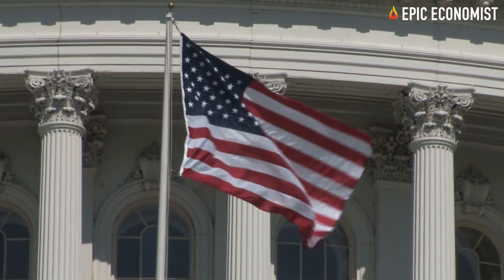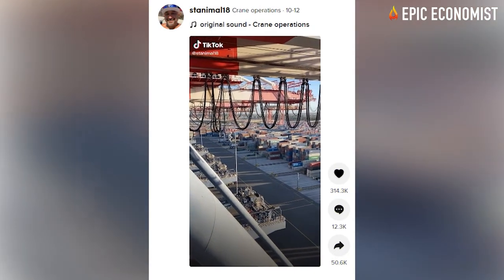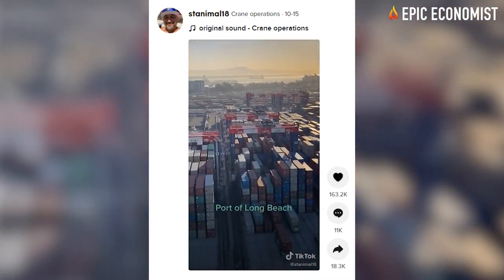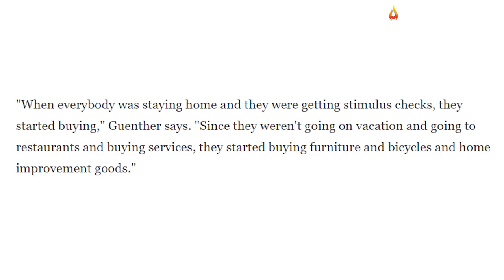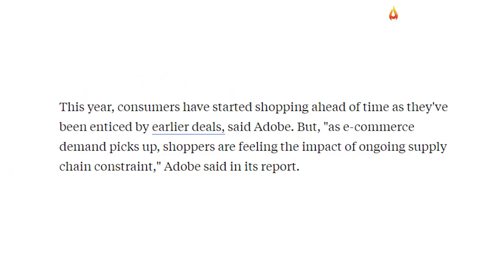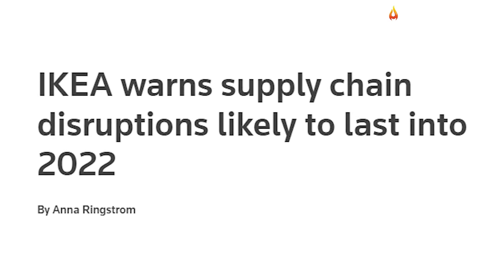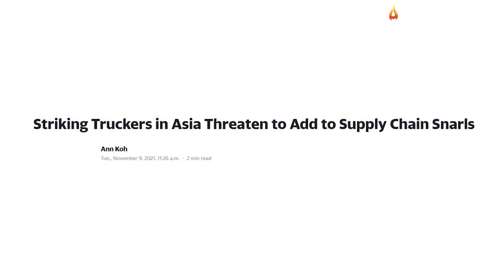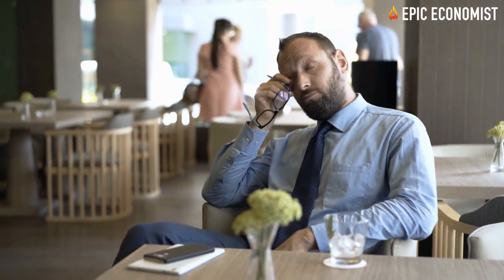An Insider Revealed Containers Piled Up As Far As The Eye Can See As Supply Chain Crisis Deepens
Last year the US economy suddenly ground into a halt. This year, things eventually picked up speed and started moving again, but only to get stuck in the biggest logjam ever recorded in our nation's history. Our supply chains are suffering from extended disruptions and the severity of this crisis is already apparent to the naked eye. Consumers are witnessing empty shelves in major supermarkets all around the country. Car plants are being shut down due to a shortage of semiconductors. Ports remain extremely congested, and millions of containers are now stuck at cargo ships outside the coast of California that can wait up to a month for a berth to finally be able to dock.
The situation is so out of control that things have been similarly chaotic onshore, where hundreds of thousands of containers are being piled up after being unloaded from those massive ships. As one industry insider described, right now, the backlog of containers stretches "as far as the eye can see." In one very revealing video recently posted on social media, a dockworker showed the gigantic piles of undelivered shipping containers sitting at a key US port, exposing the true extent of the supply chain crisis plaguing our nation.
Over the past year, numerous disruptions were recorded. Months ago, a key index for the industry found that shortages caused by supply chain bottlenecks jumped by over 400 percent from 2020 levels. A combination of several issues, including steep imbalances between supply and demand, a slowdown in global manufacturing, rising shipping and logistics costs, and severe worker shortages have all contributed to the worsening situation we're seeing today.In the video released on TikTok, the supply chain worker who said to be in charge of "crane operations" used his smartphone to document the staggering amount of shipping containers stacked and awaiting distribution on the quayside.
The TikTok video uploaded on October 13 has already over 3.6. million views on the social media site. In the 30-second clip, you can also hear the worker complaining about the status quo. The user identified as Stanimal18 has 12 other videos documenting the shipping container industry. In one of them, he says that "one of the reasons everything is backed up is that our container yards are stuffed to the hilt with containers."
Most US retailers did not anticipate the enormous growth in consumer demand, adds the executive director of the Port of Houston Roger Guenther. "When everybody was staying home and they were getting stimulus checks, they started buying. Since they weren't going on vacation and going to restaurants and buying services, they started buying furniture and bicycles and home improvement goods," he said. As they try to make up for the lost sales, some of them increase their orders by up to four times. However, the panic ordering retailers have been doing resulted in an even bigger backlog, and congestion is becoming so acute that shippers are transferring ships that arrive in California to other ports, such as the Port of Houston, New Jersey, or Savannah.
At this point, all available space in the port of Houston is occupied by immense towers of multicolored containers that can get stranded for weeks until trucks arrive to haul them to distribution centers. Even though there's plenty of supply, millions of products remain trapped at ports and out of the reach of consumers due to lengthy delivery delays, which are causing shortages at a national and local level. As the holiday season approaches, Americans are already getting increasingly frustrated with the growing number of out-of-stock items as the crisis threatens to ruin Christmas. In October alone, online shoppers received nearly 2 billion out-of-stock messages -- three times more than during the same period in 2019 -- according to an Adobe Analytics study released Tuesday. The analysis tracked one trillion visits to US retail sites.
The undeniable interconnectedness of our supply chains used to be a sign of strength and resilience for the global economy. Right now, as each and every country faces its own struggles, our reliance on this global system threatens to plunge our economy into another recession -- one much worse than what happened in 2020. This time, as the economy slumps, the price of everything skyrockets. And experts are warning that the worst is yet to come for the supply chain crisis, so buckle up and get ready for a bumpy ride.